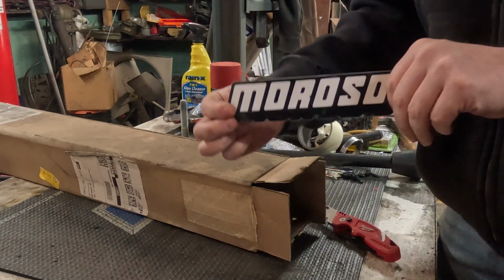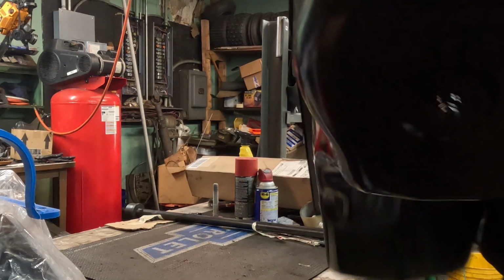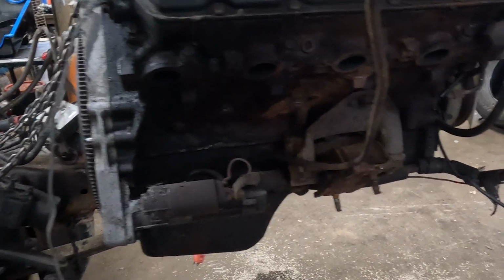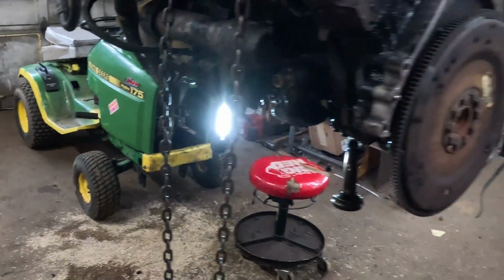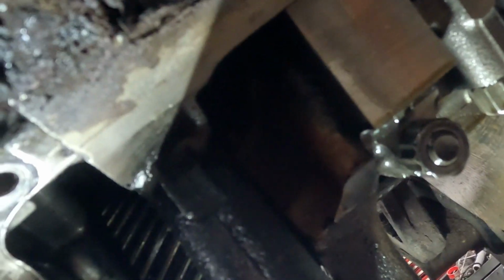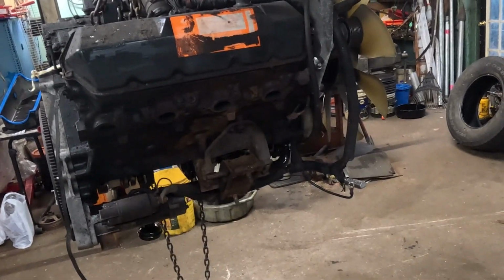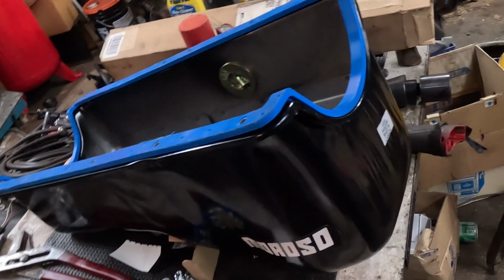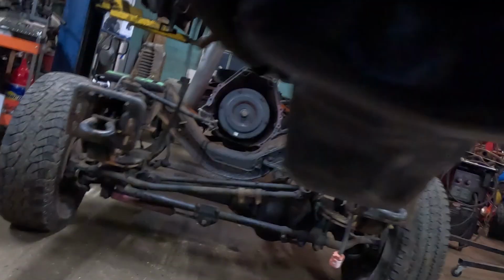7.3 power stroke Moroso oil pan gasket install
view my experience with Moroso's 7.3L PSD oil pan gasket